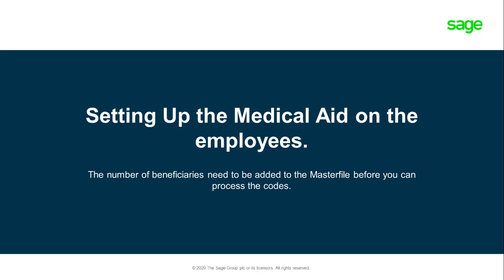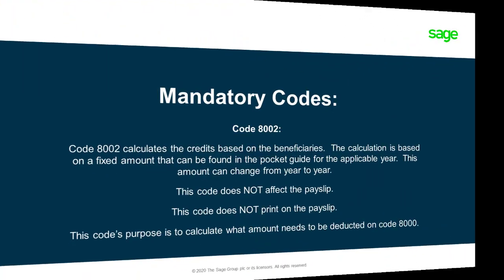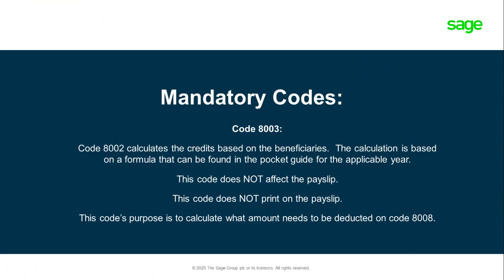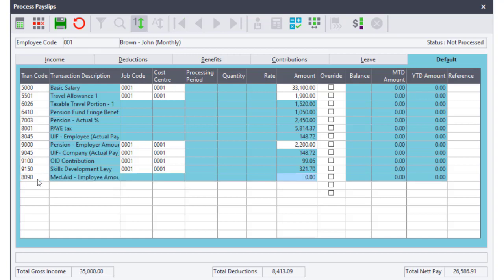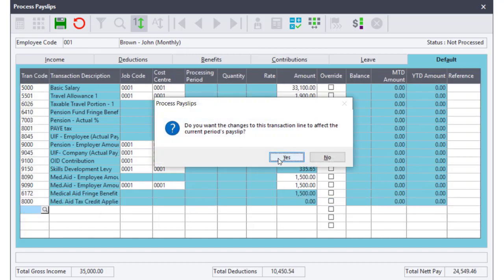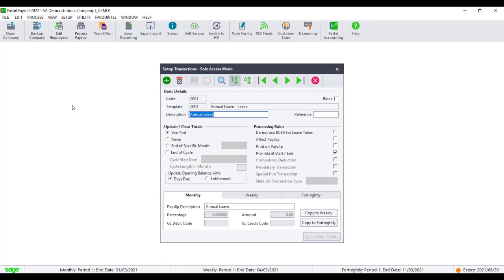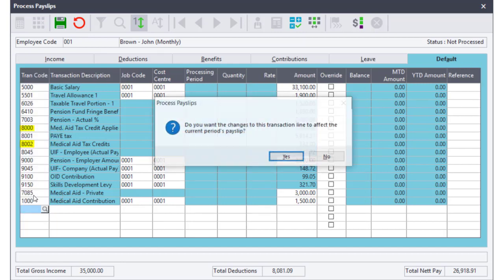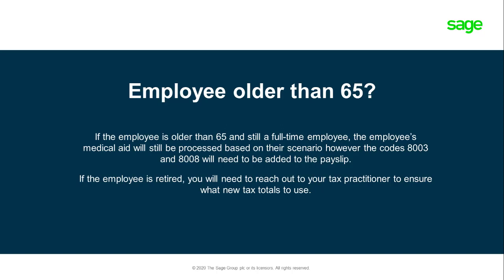Sage Pastel Payroll (AME): Understanding Medical aid and the different processing scenarios.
This video will give you a better understanding of the various mandatory Medical Aid codes and how they work.  It will cover the setup of the employee masterfile for Medical Aid beneficiaries and the different scenarios that you can process Medical aid for.